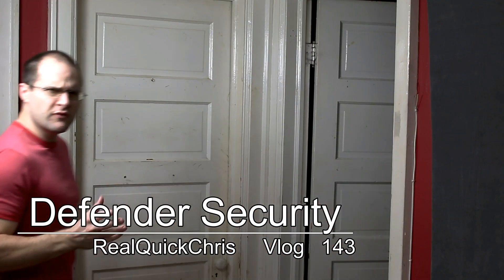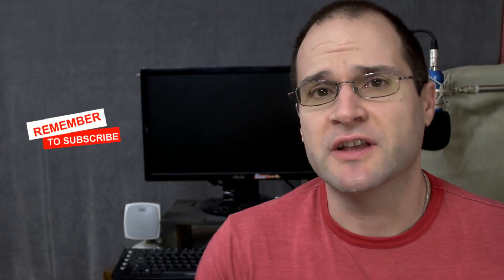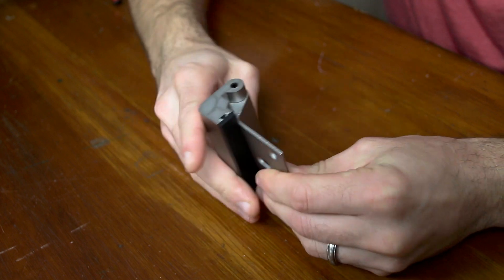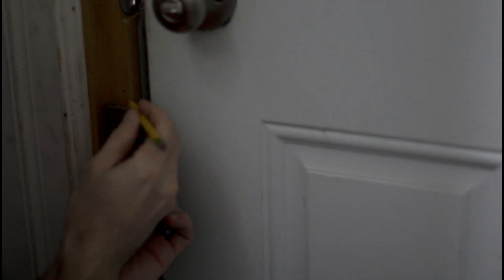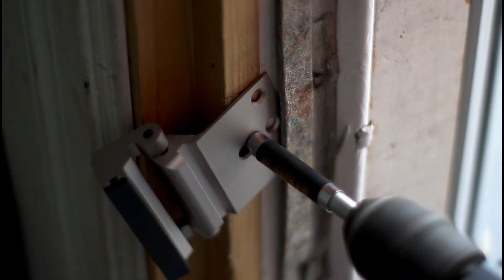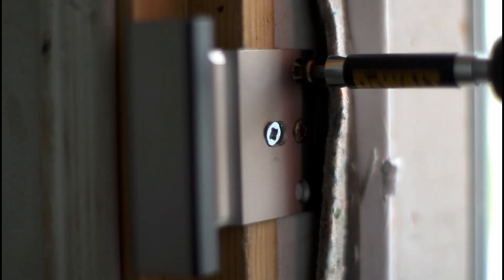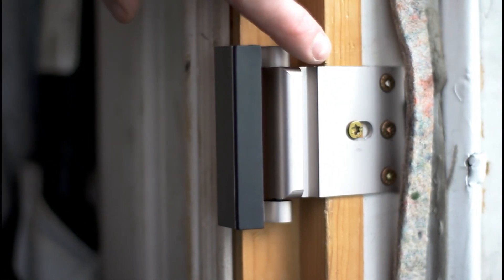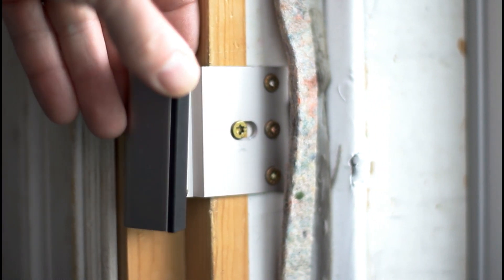Do you use this for home security? Defender Security High Security Door Reinforcement Lock vlog 143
Defender Security U 11126 High Security Door Reinforcement Lock. there might be a few products like this for home security but this one you can get right on amazon. Just make sure it will fit into your door frame correctly. at a price tag that is just under a deadbolt lock you will find great security with a real quick install.

Defender Security U 11126 High Security Door Reinforcement Lock
(select a different color for a cheaper price)